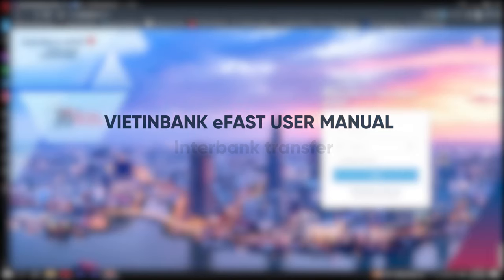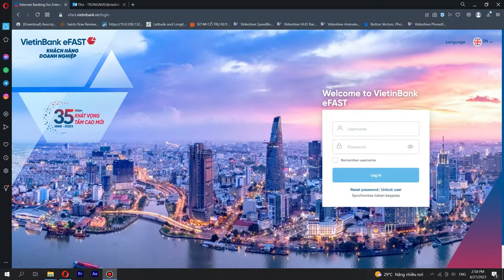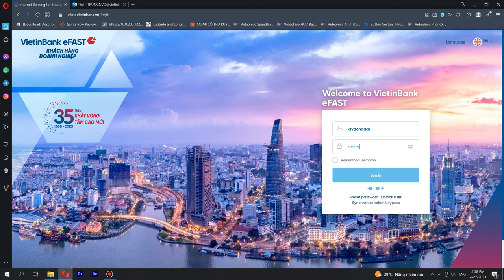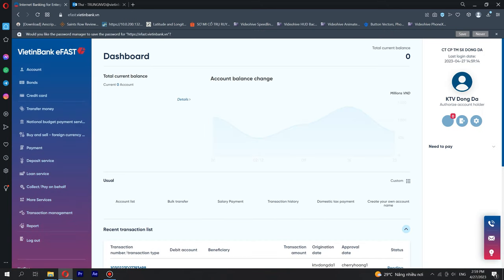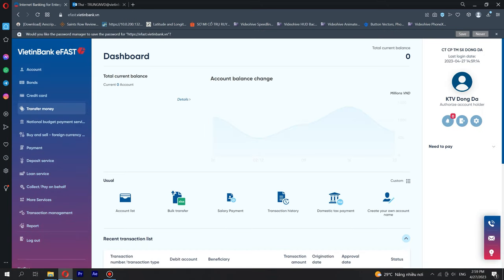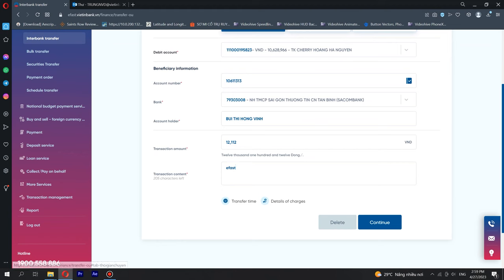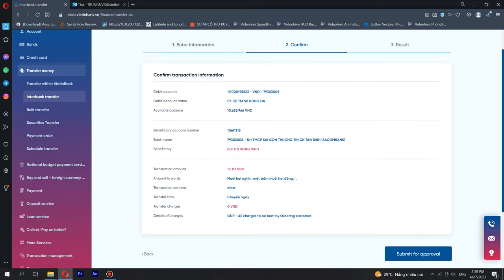Instruction for Interbank transfer on VietinBank eFAST